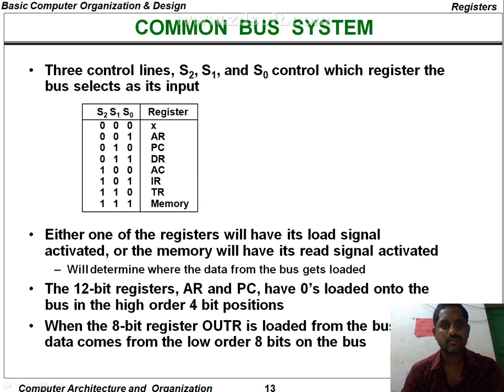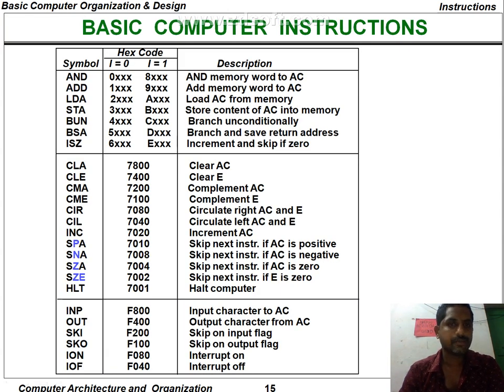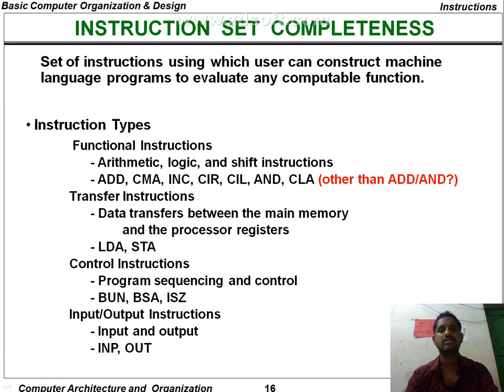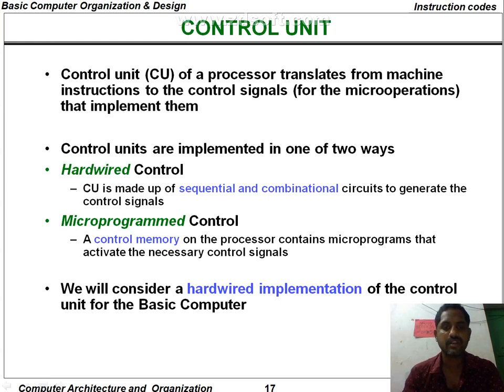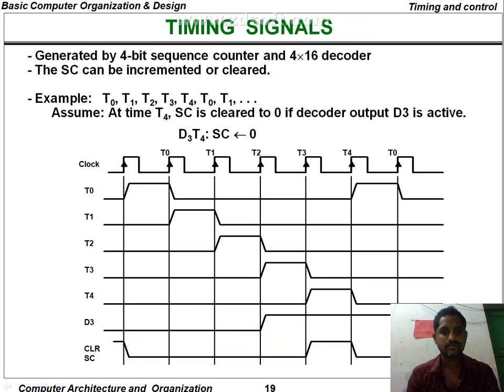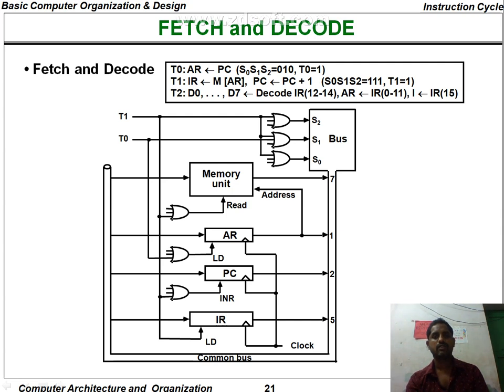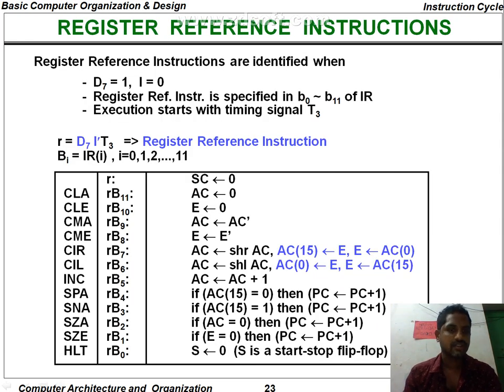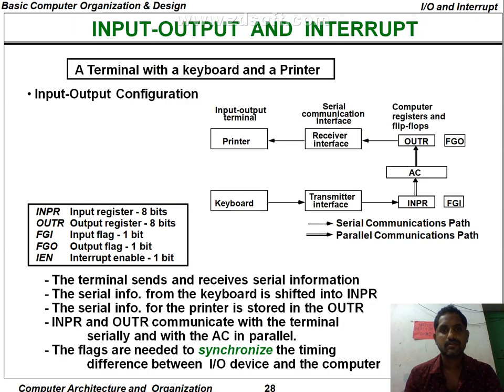unit-2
common bus system,timing and control signals